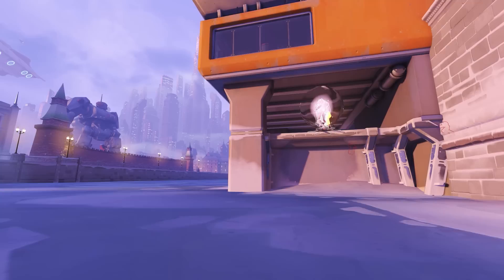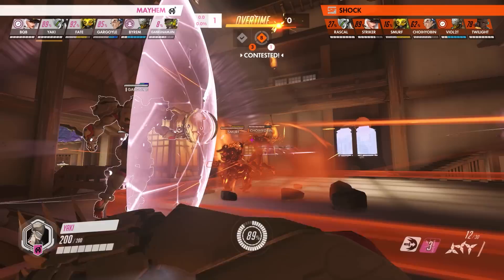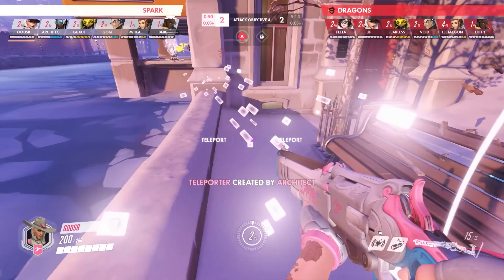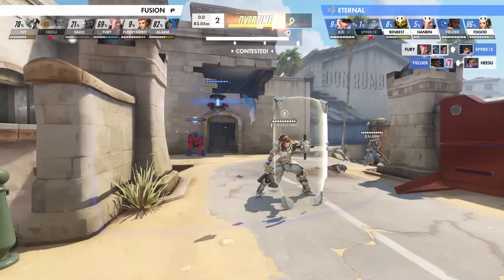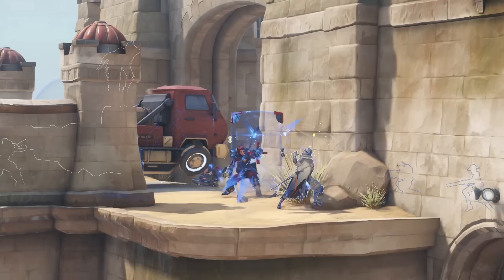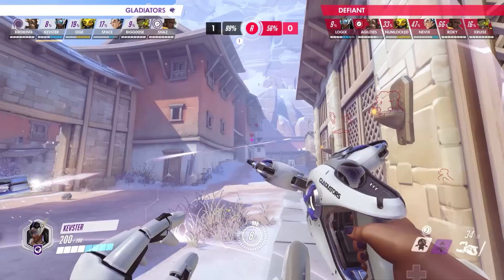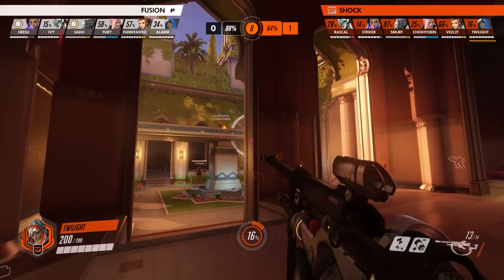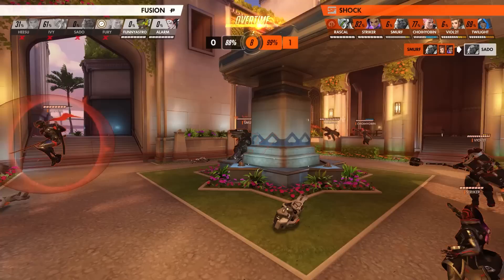Twilight's Ninja Ana Flanks - Pro Overwatch Micro Plays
From a clutch nano boost deny to a teleporting Riptire, we're back with another edition of Overwatch Micro Plays.

In this series, we take a look at moments that may have gone unnoticed but definitely deserve to be given a spotlight.

0:00 - Introduction
0:25 - Choihyobin's Shield Deny
1:30 - Leejaegon Doesn't Like Cheese
2:51 - FDGOD's Nano Block
4:31 - Birdring's Teleporting Tire
6:12 - Twilight's Ninja Ana Flanks